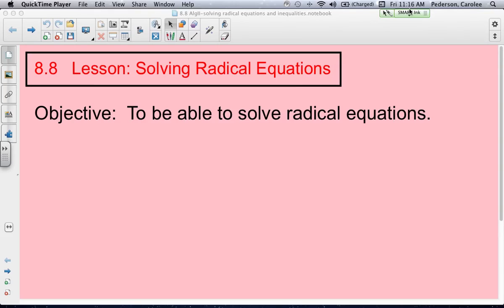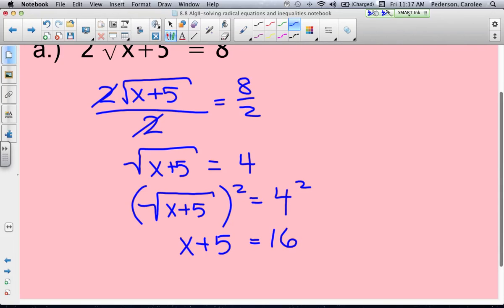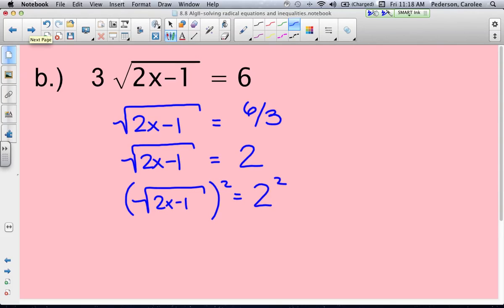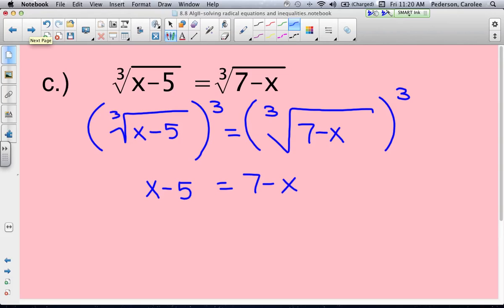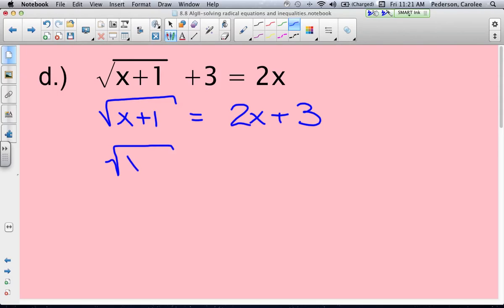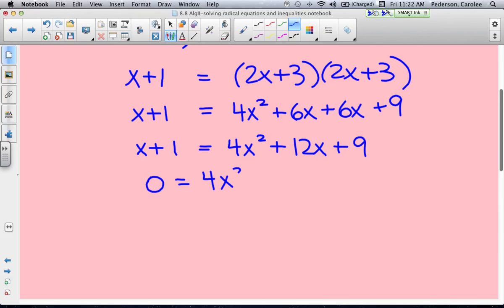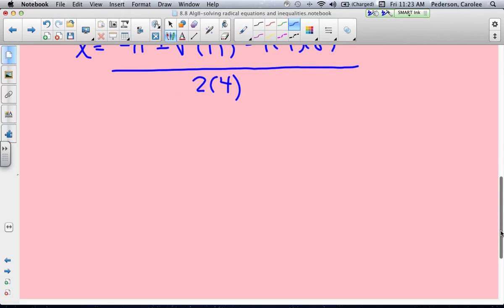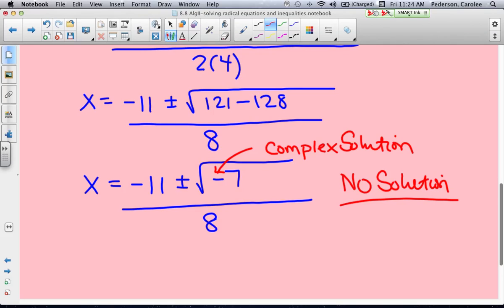8 8 Part 1 Algebra II